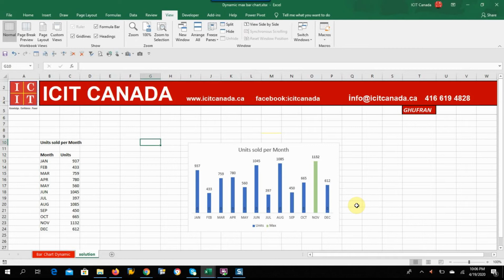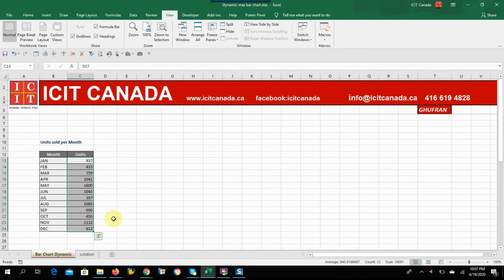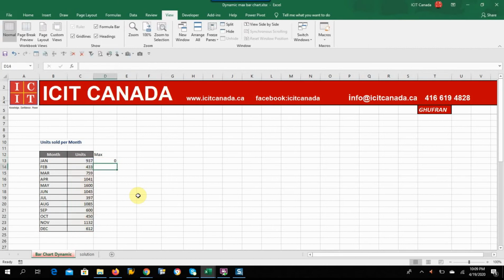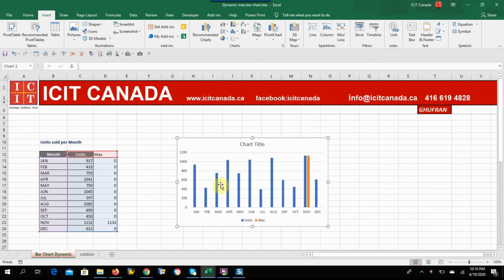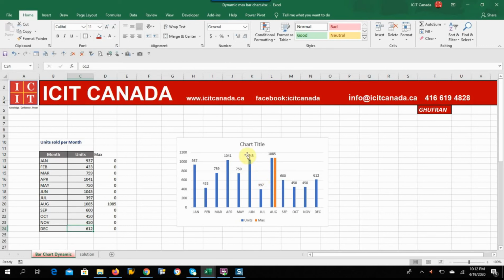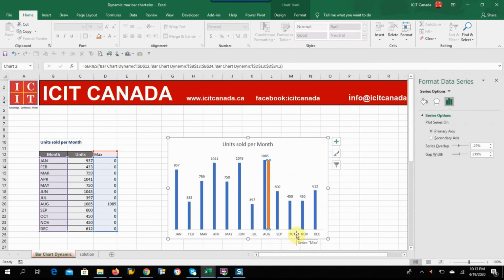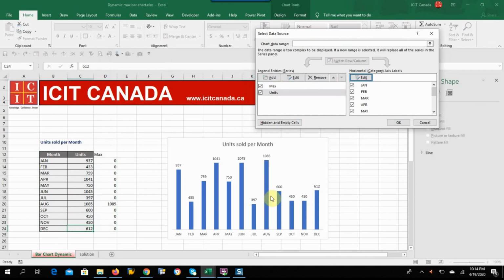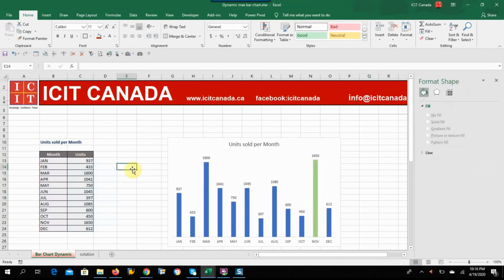BAR CHART DYNAMIC FOR MAX VALUE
Dynamic Chart to show maximum valuebar